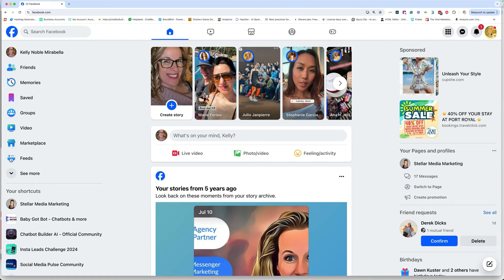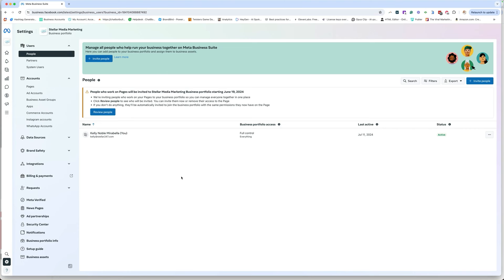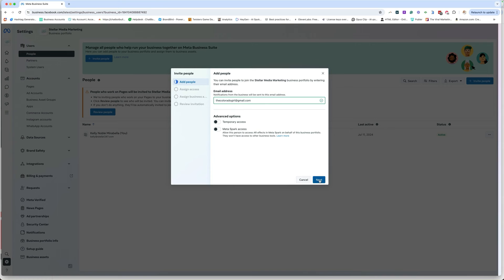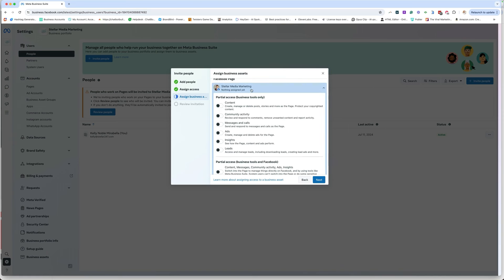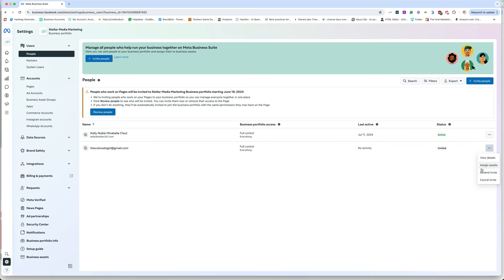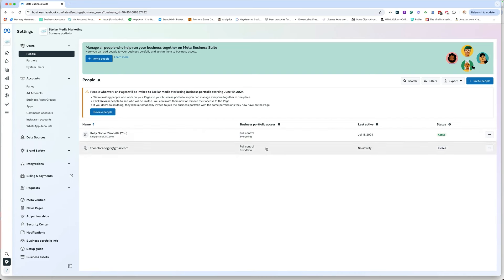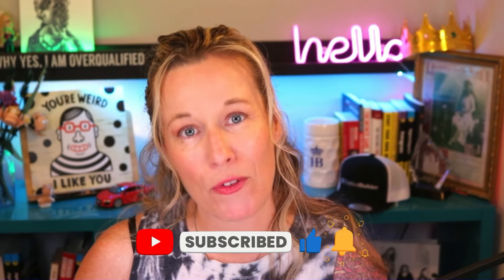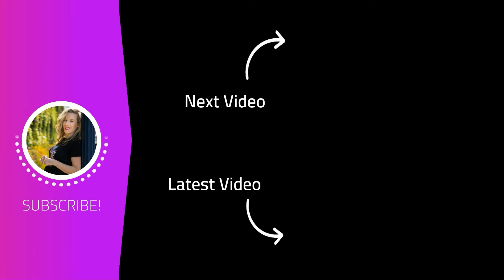Add New Admin To Facebook Page 2024 for Ai Chatbot Builders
Add New Admin To Facebook Page 2024 for AI Chatbot Agencies

This video tutorial guides users through the process of adding a new admin to the Meta Business Suite, which is crucial for setting up AI chatbots on Facebook, Instagram, and WhatsApp. It covers the necessary steps, including selecting the right access levels and ensuring legal protections via contracts. The tutorial also highlights the convenience of managing admin permissions without the need to befriend clients on Facebook. An included step-by-step guide is available for easy reference. Learn more about onboarding clients efficiently.

00:00 Introduction to Onboarding Clients for Chatbots
00:42 Navigating Meta Business Suite
01:32 Setting Up User Permissions
02:39 Finalizing Access and Invitations
03:44 Alternative Methods and Additional Resources
04:28 Conclusion and Further Resources

Must Watch for all AI Chatbot Builders: "Creating Your Own AI Assistant for Incoming Calls"